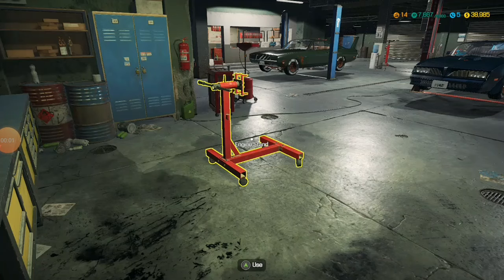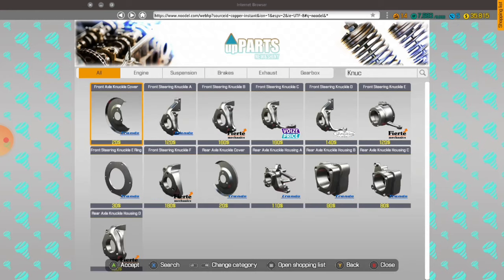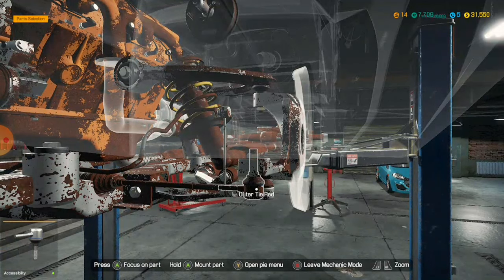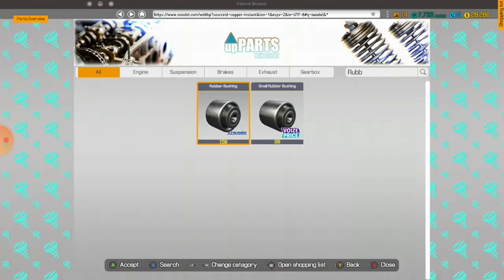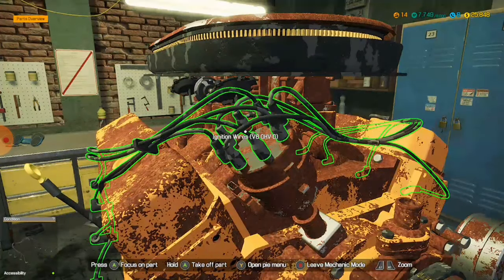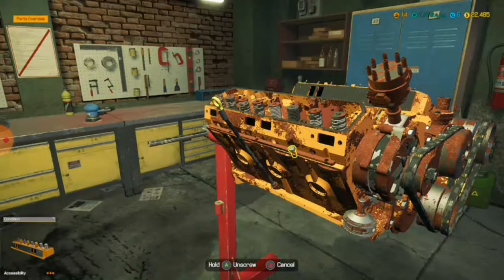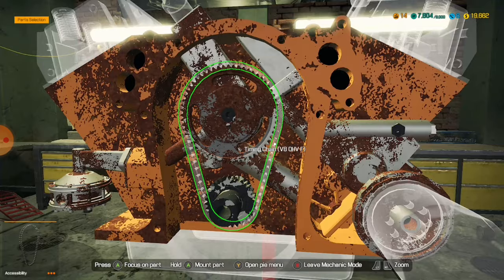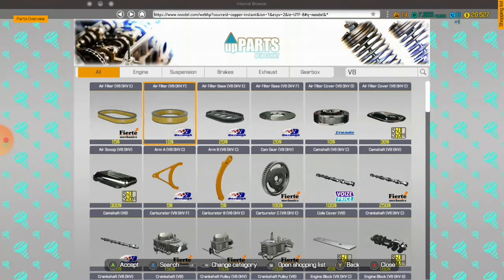CMS 2018 Stripping a Daytona Car!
My mixer if you want to see my streams live are PRPLEMGALANT
My Xbox gamertag is: PrpleMGalant
Hmu on Xbox if you need help
Sorry about the audio and the way it's behind me as in you can hear my actions before this done if anyone knows how to fix that please let me know but I hope you enjoyed my video!